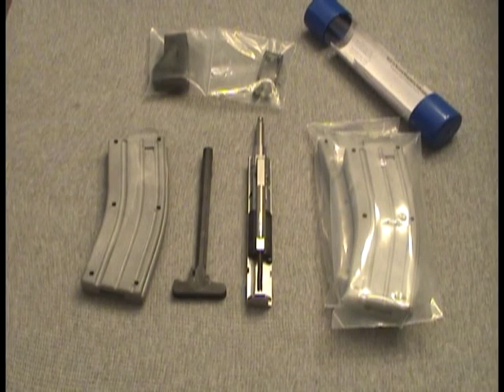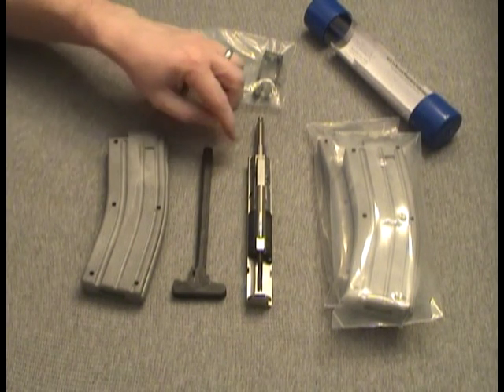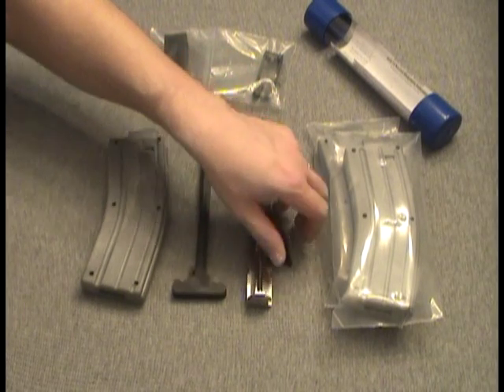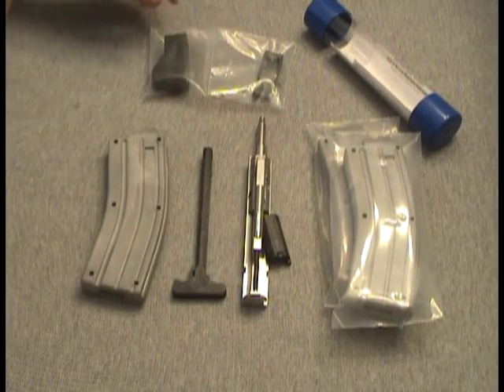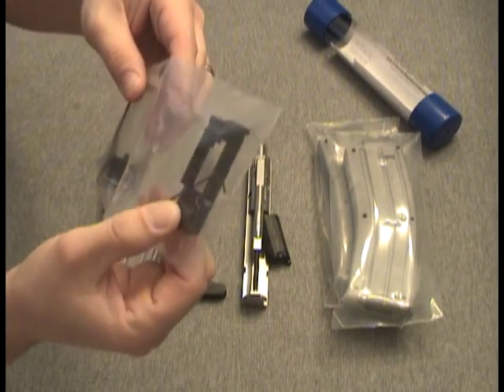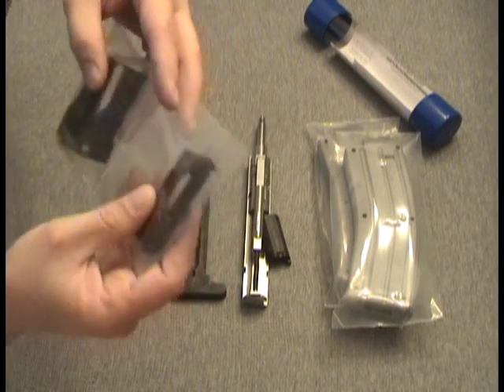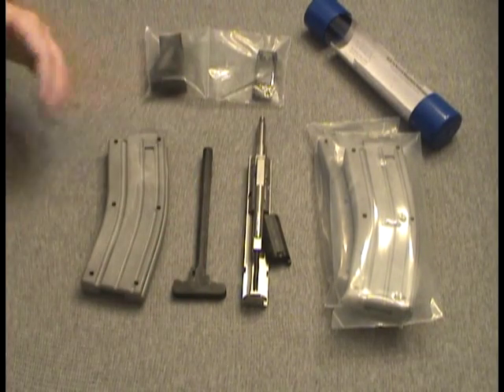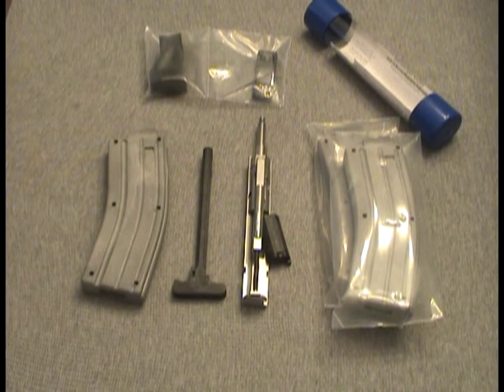CMMG 22 Evolution Preview, BHOA Bolt Hold Open Actuator, .22 AR Conversion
Just a preview of my CMMG .22 Evolution conversion kit for my DPMS.

Link to CMMG video showing installation and fit of the BHOA.